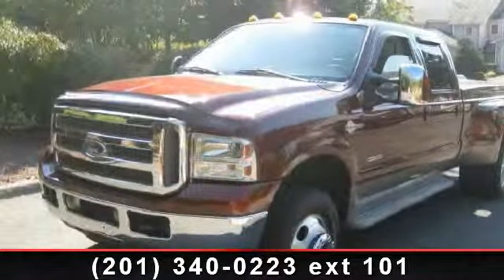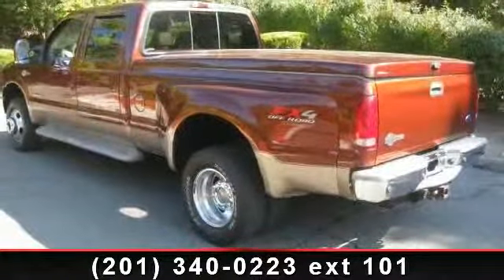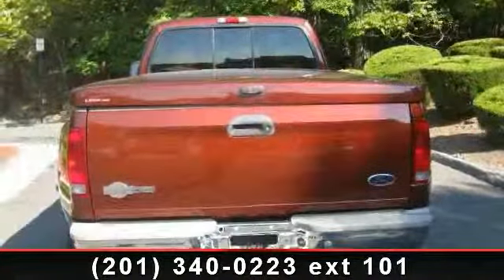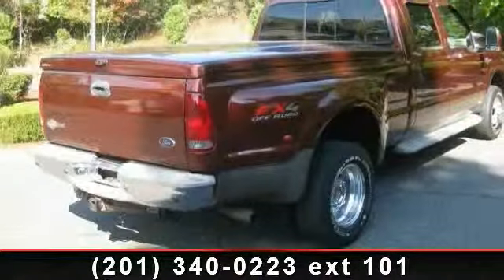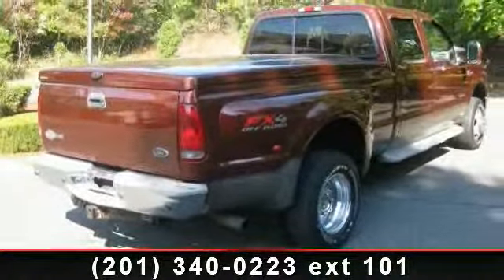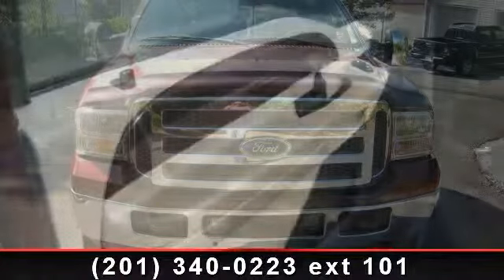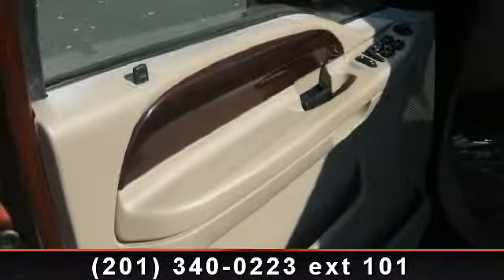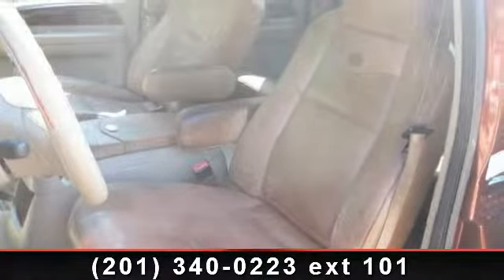2006 Ford Super Duty F-350 DRW - Ash Auto Inc - Bayonne, NJ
1 OWNER CLEAN CARFAX KING RANCH TURBO DISEL DUALLY WELL MAINTAINED VIEW MORE PICTURES AT { } RUNS AND DRIVES LIKE NEW EXTRA CLEAN INSIDE AND OUTSIDE EXTENDED WARRANTY AVAILABLE FOR MORE INFO. CALL TAMIR AT OR SANAA OR LORA AT NOTE : THIS TRUCK CAN BE SEEN AT OUR HILLSIDE LOCATION AT 4 US 22 HILLSIDE NJ 07205